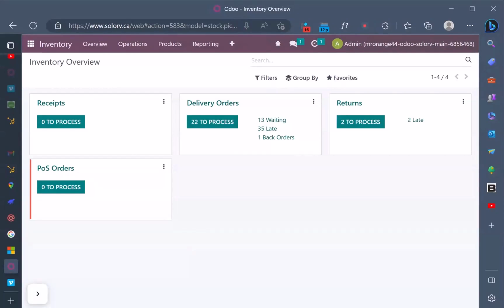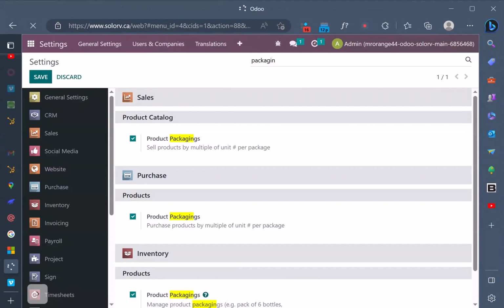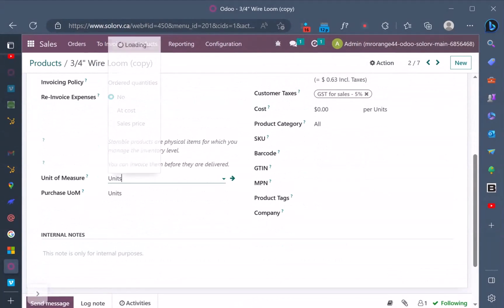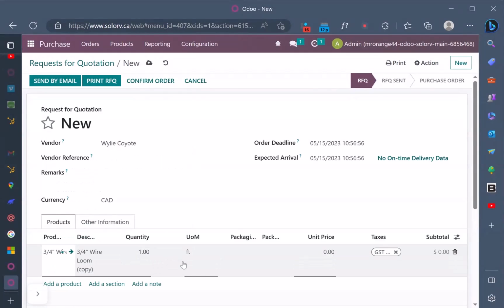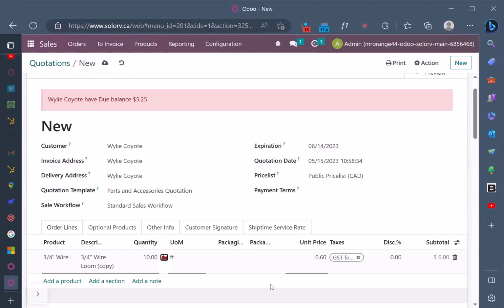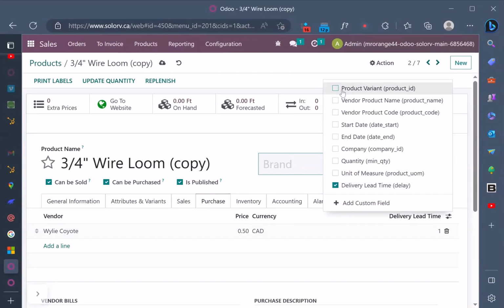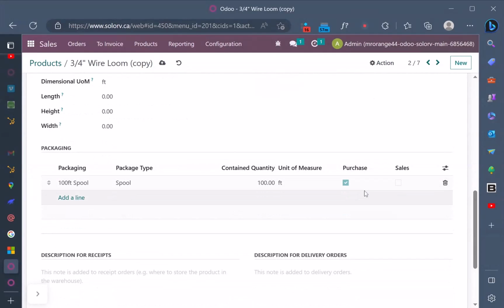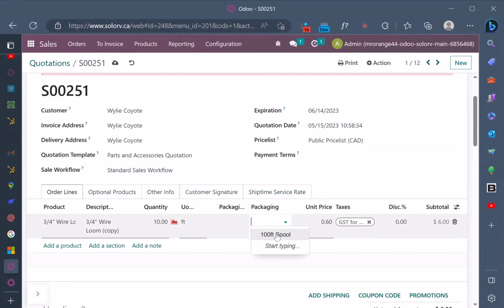Odoo - How to purchase items in one unit of measure, and sell in a different unit of measure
Odoo makes it easy to sell products in different units of measure than you purchase them in. The feature called "Packaging" is basically a product level unit of measure. This is a powerful feature.
This video is in Canadian English

00:00 Intro
00:12 Initial  Settings
01:42 If Product was sold prior to UOM change:
03:19 Set up product level UOM (aka Packaging)
06:42 Purchase min qty & price per qty setting
08:15 Review
08:47 Order AND sell in packed qty's
10:13 Ask questions in comments